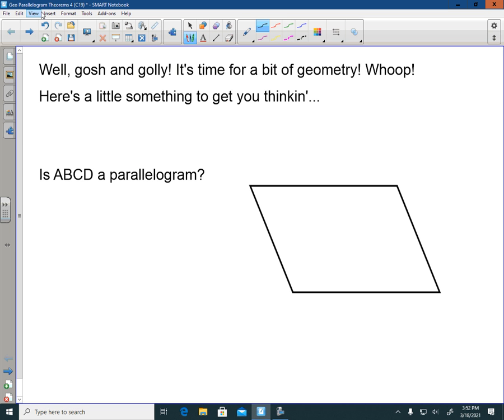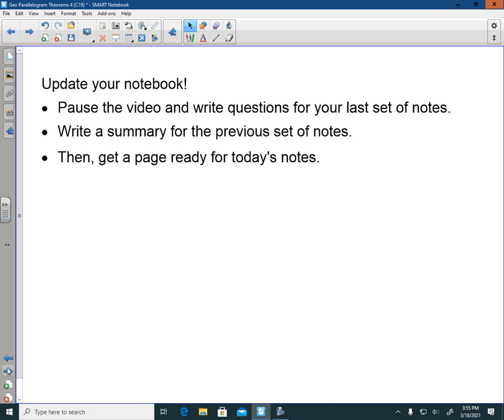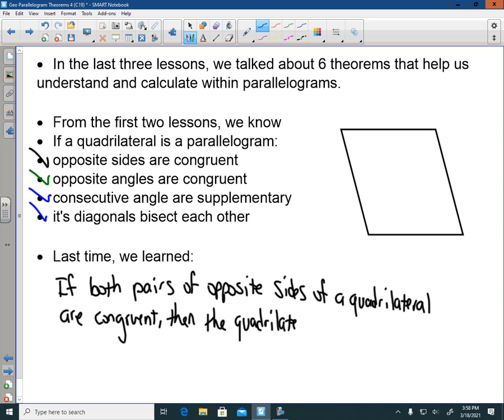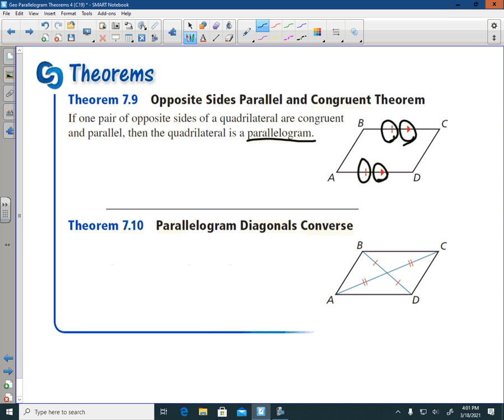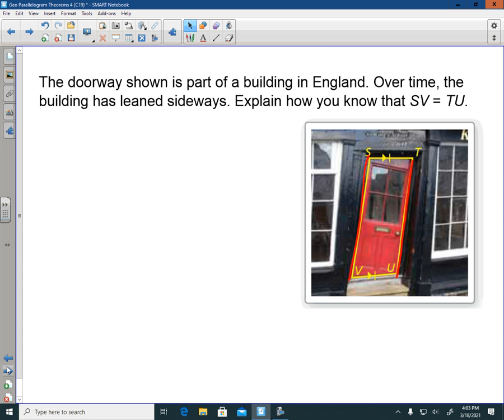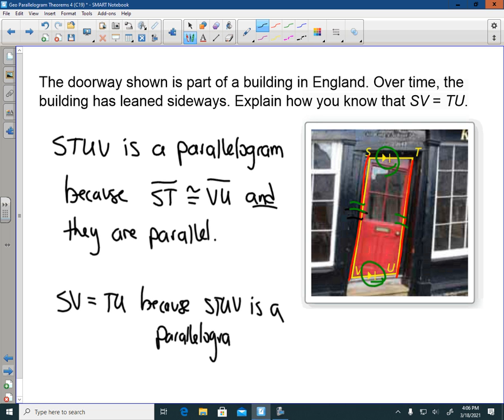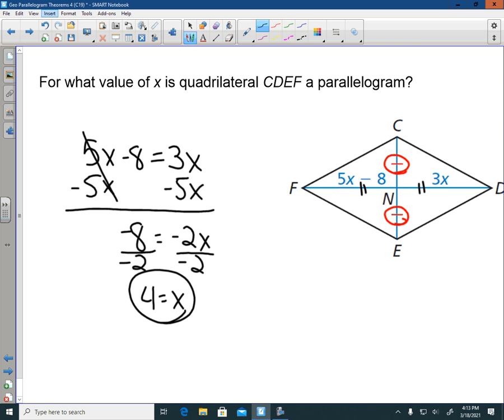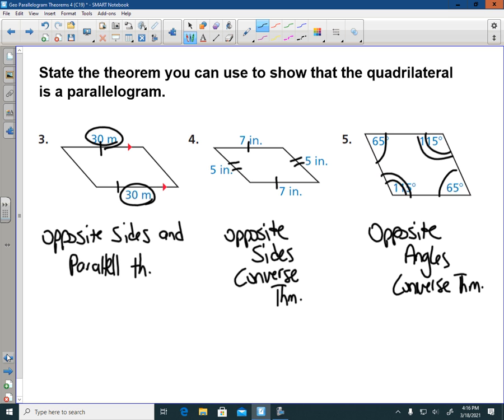Geo Parallelogram Theorems 4 C19 Video